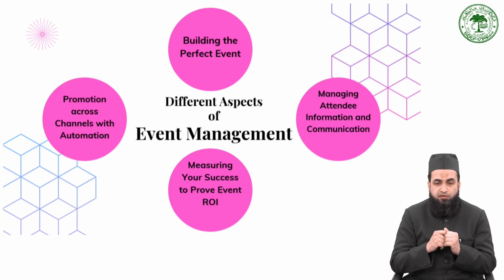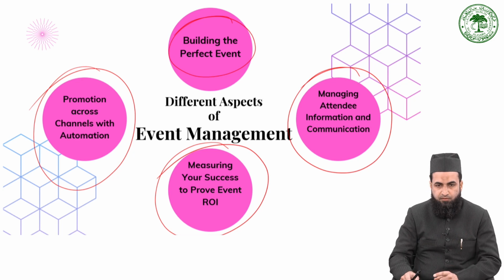Event Management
Meaning, Concepts, Need, Different Aspects of Event Management